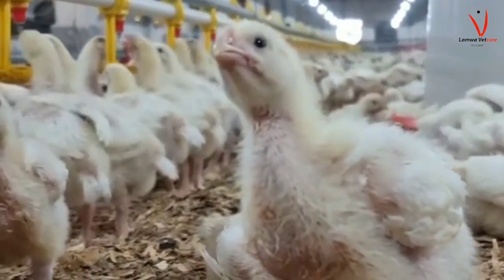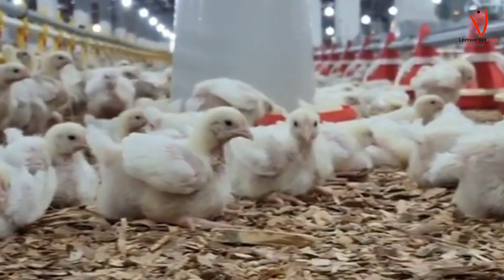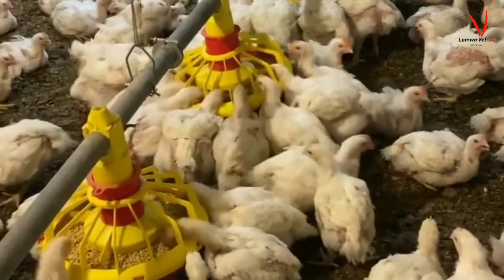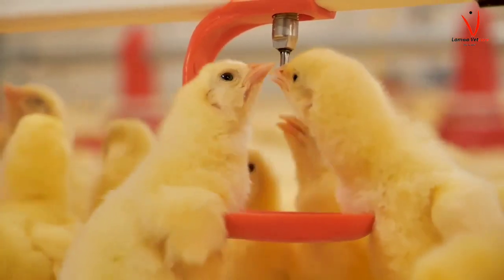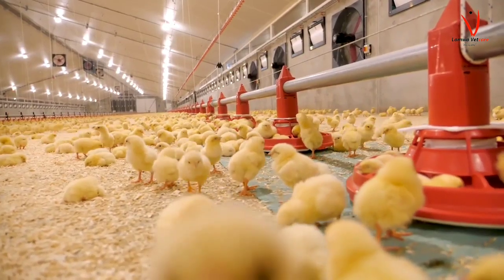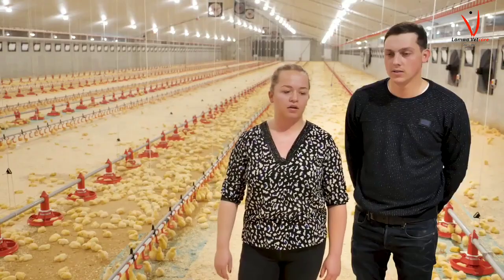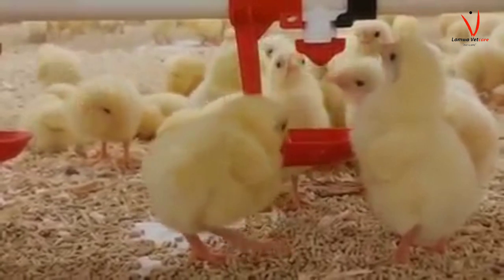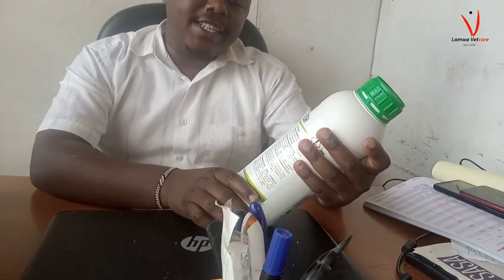Powerful Herbs to Treat water belly/ascites/CRD in broiler chicken.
Learn more about broilers on this video!

If you would like to understand more about how you can grow your;

1. Poultry farming
2. Pig farming
3. Dairy and beef farming
4. Feeds formulation
5. Dogs and Cats management

We assure you we shall be with you throughout this journey in managing your livestock to ensure a PROFITABLE AGRIBUSINESS.